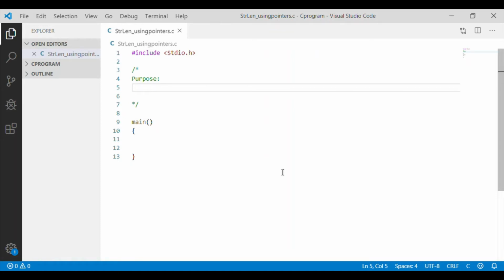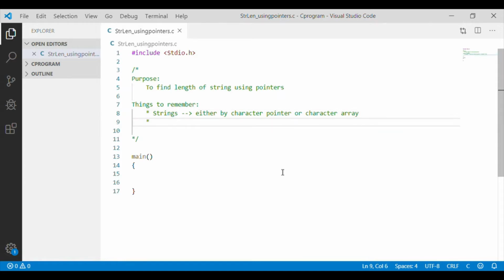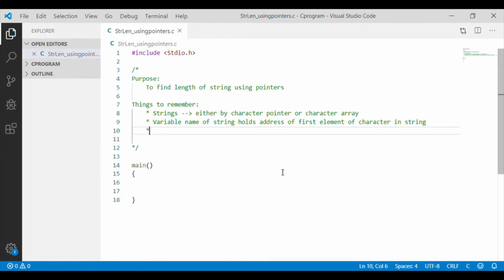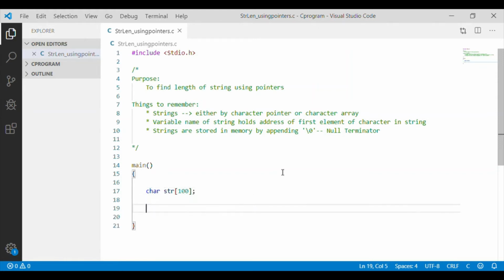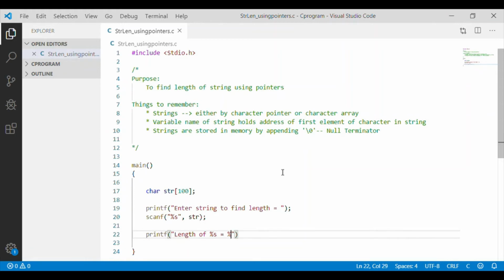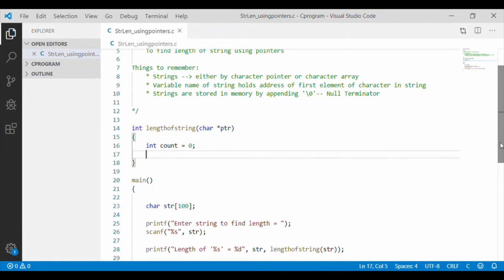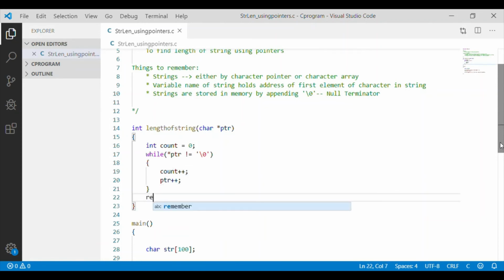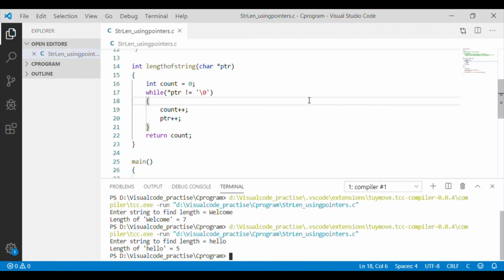Find string length using pointers without library function - C program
This video is about finding string length without using strlen() library function in C language.

To get more video please